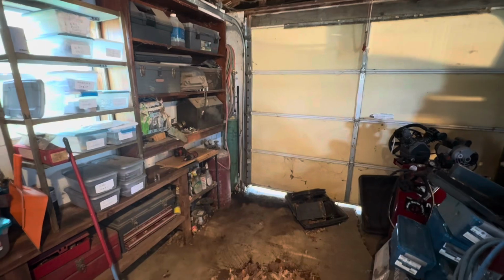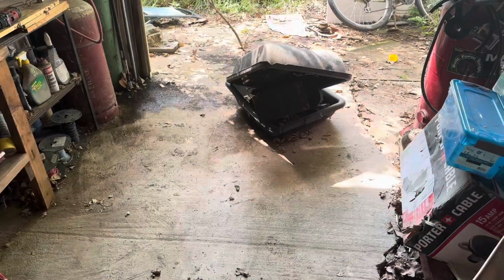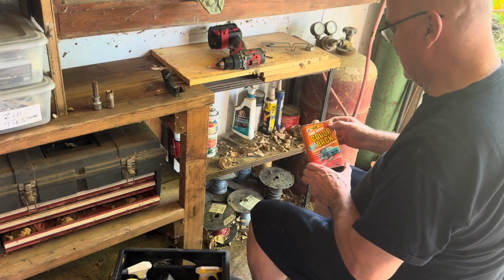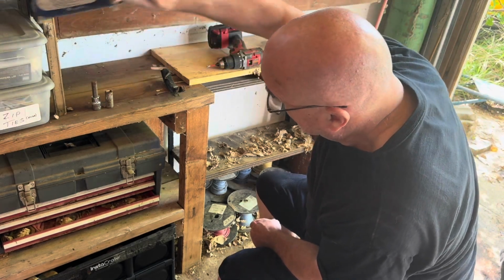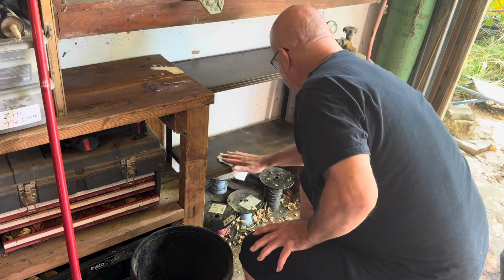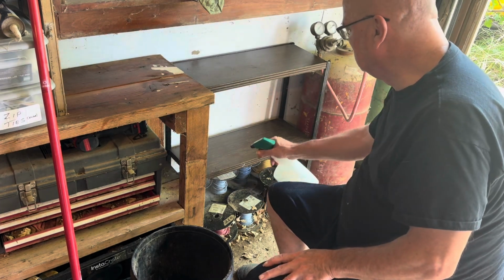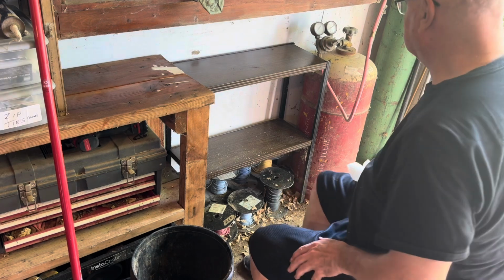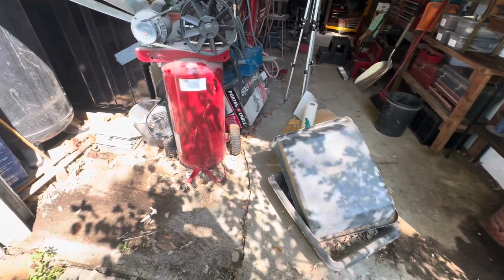Garage Restart - #22: More Floor Uncovered!!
Some more clean up and organization.